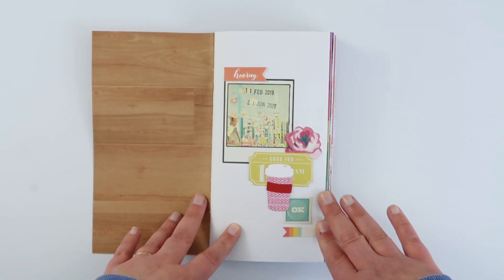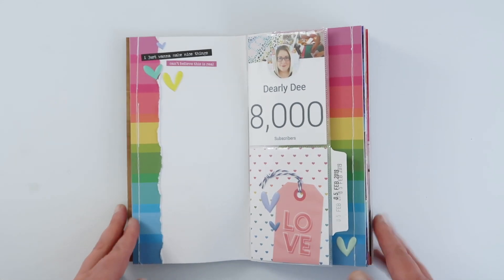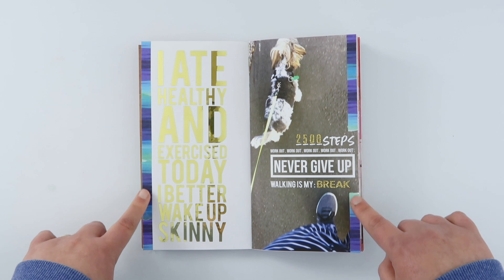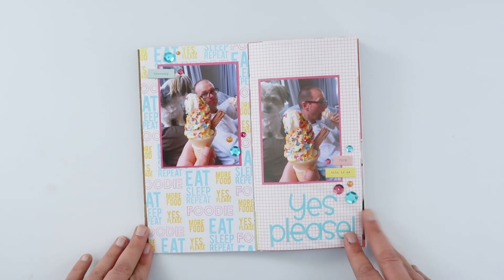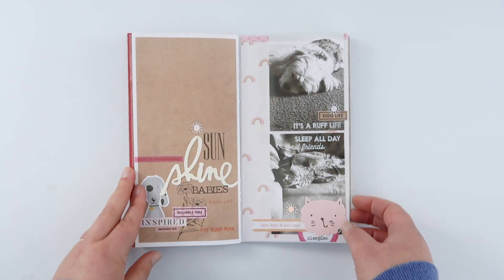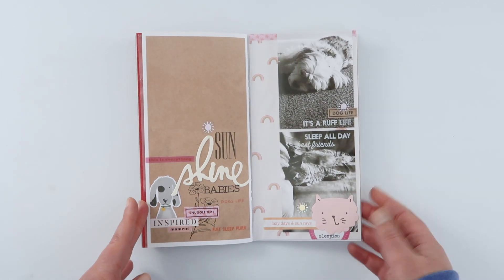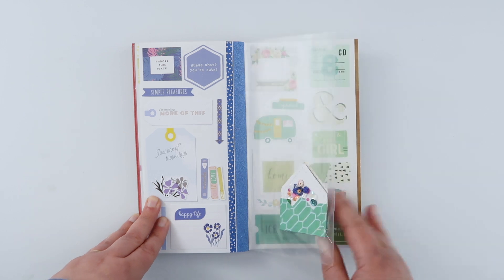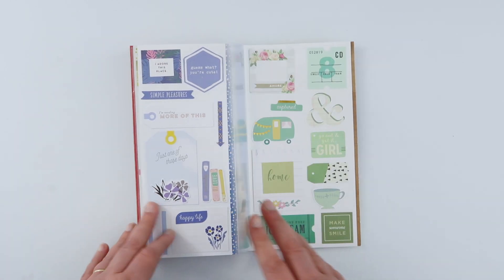Finished Traveler's Notebook Flip Through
Is there any better feeling than filling up a Traveler's Notebook insert?! I've finished a couple of inserts lately, so I thought I'd show you around one of them.

You can find any of the process videos I mentioned for these pages on my TN playlist

Like what you see? Become my Patron and see the second flip through

Black Ink: Memento Tuxedo Black
White Ink: Brilliance Moonlight White
Printer: Canon Pixma MG3560
Photo Paper: Canon Photo Glossy II
Printables Paper: Trophee 160gsm/210gsm in Snow
Stapler: Tim Holtz Tiny Attacher